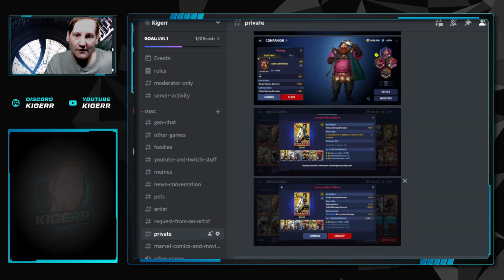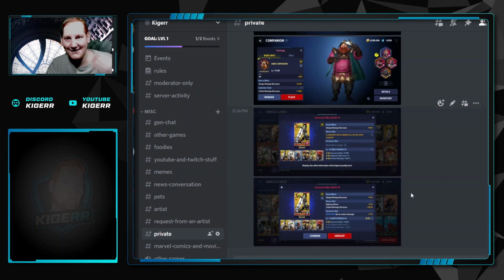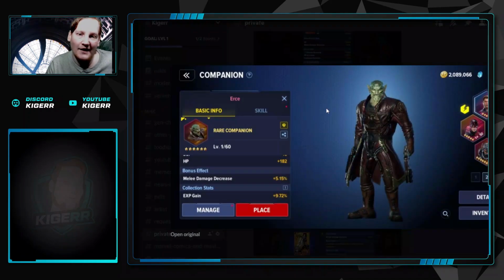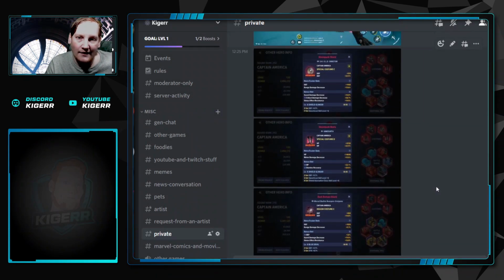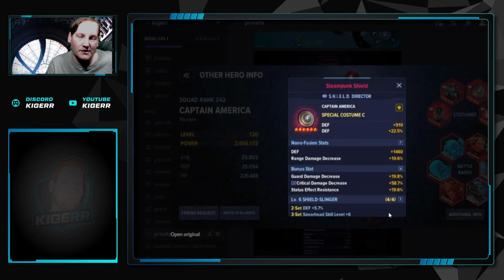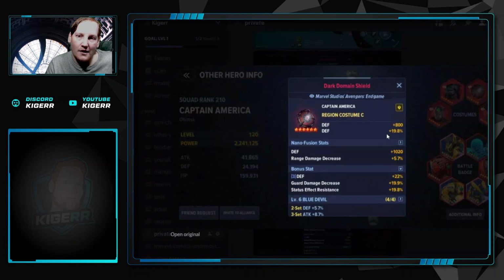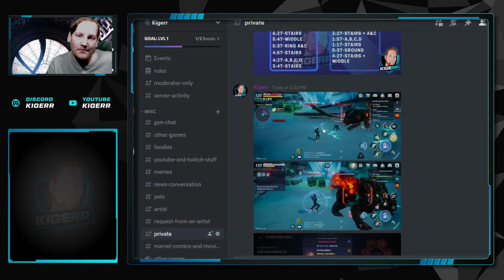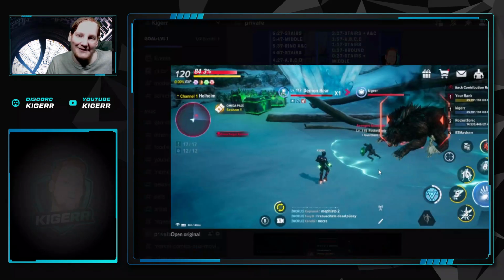RANGED AND MEELE DAMAGE DECREASE EXPLAINED in marvel future revolution